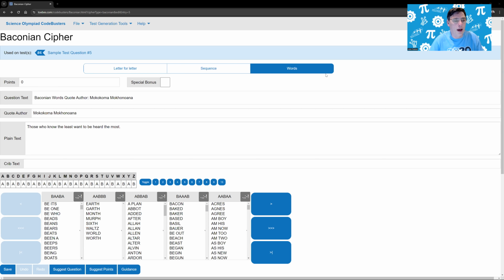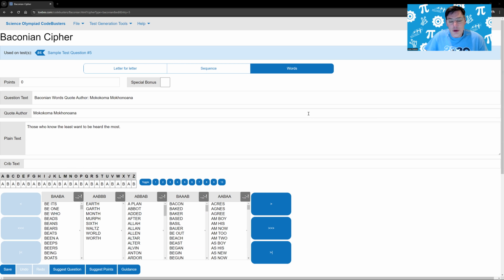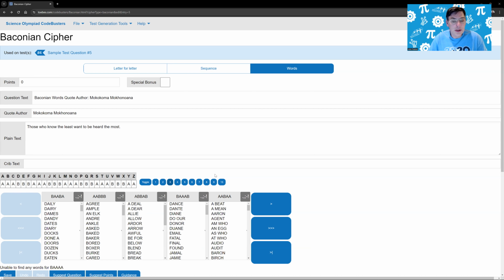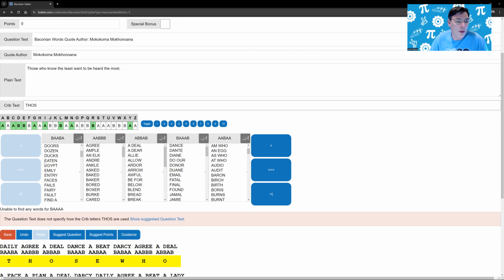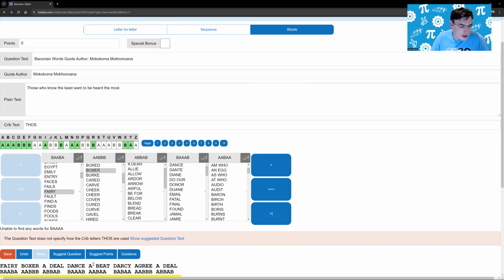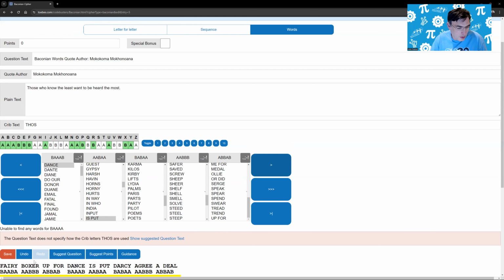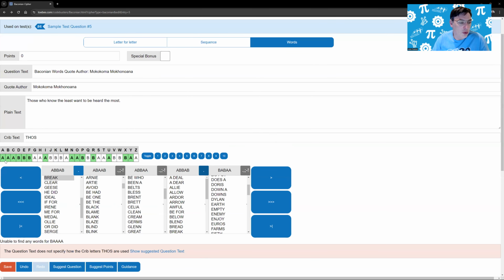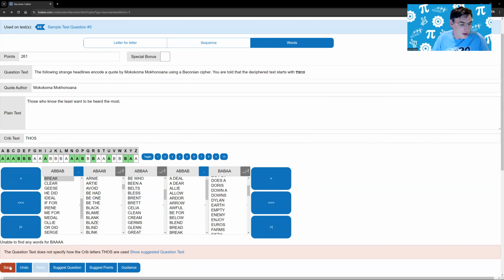CodeBusters - Generating a Word Baconian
This shows how to use the Codebusters test creation tools to create a Word Baconian cipher.  Note that this starts with a 30-40 character quote generated through the Test Builder and then shows you how to use the tool to generate a sample question.